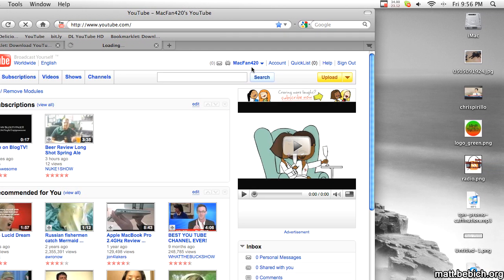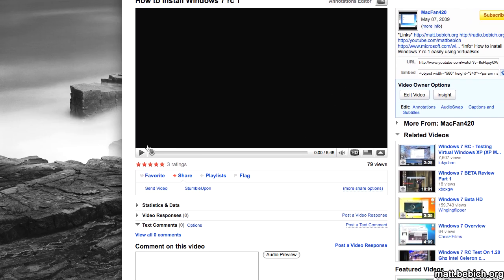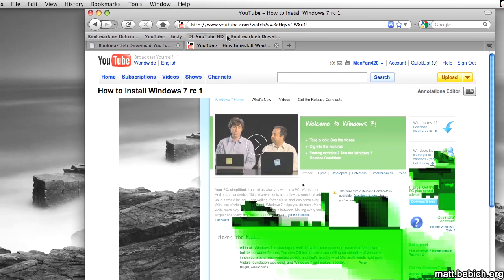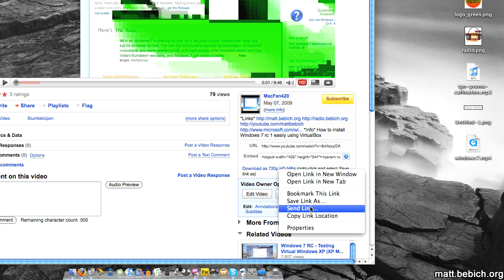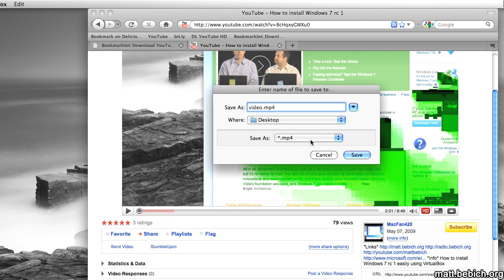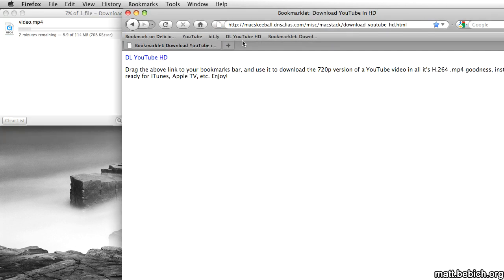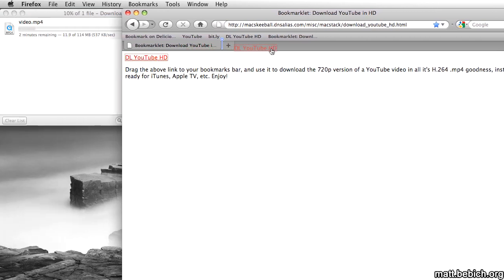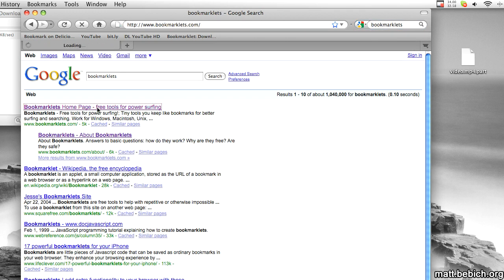Download HD YouTube Videos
How to easily download YouTube HD videos fast using bookmarklets